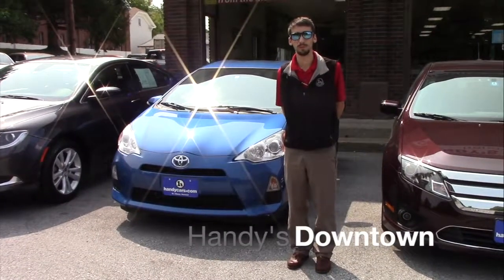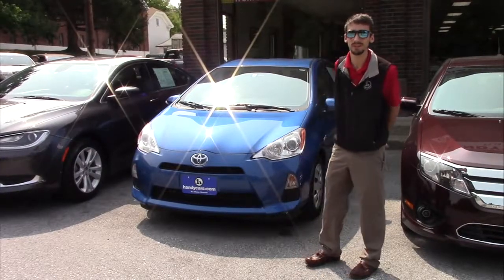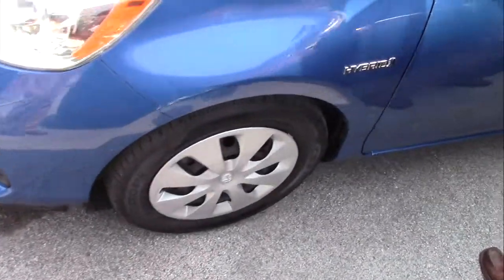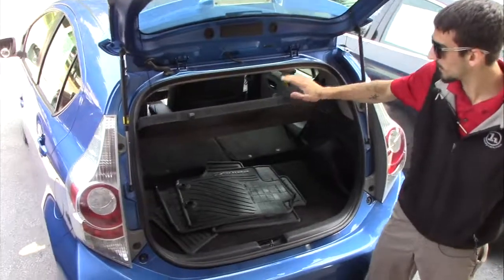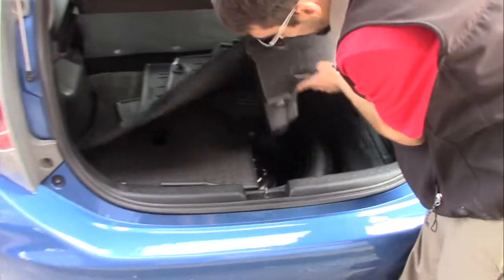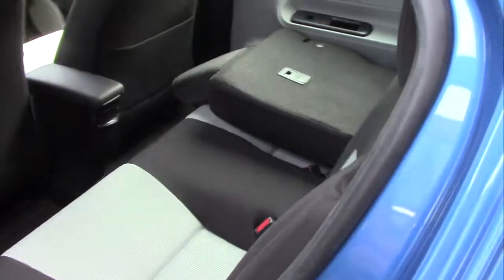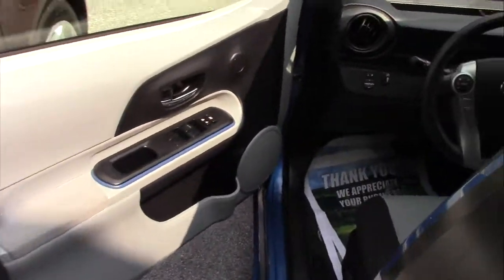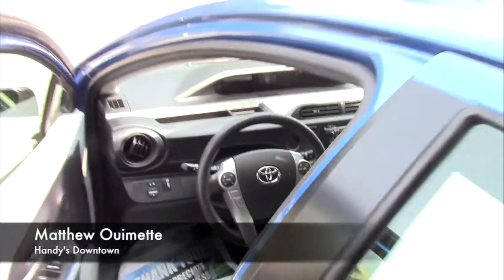2012 Toyota Prius for David from Matt at Handy's Downtown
This video is about 2012 Toyota Prius for David from Matt at Handy's Downtown